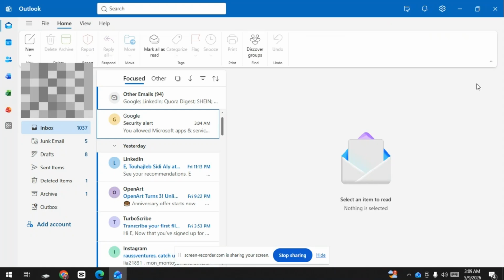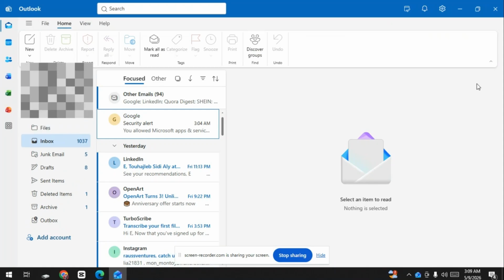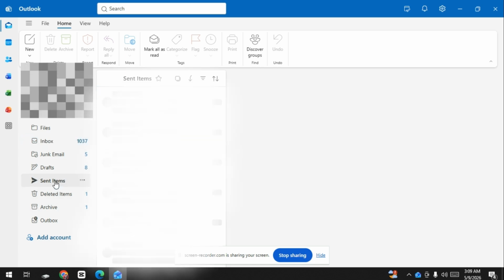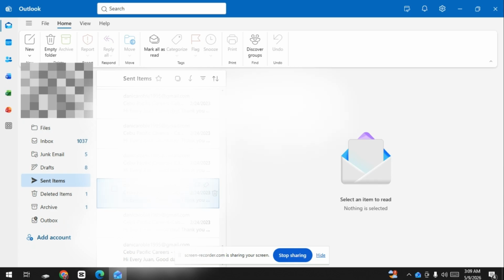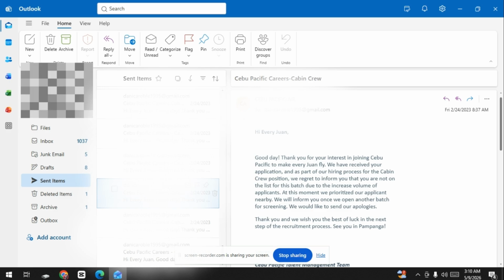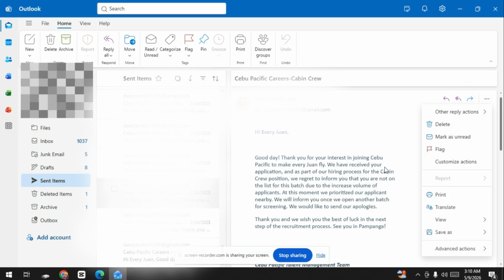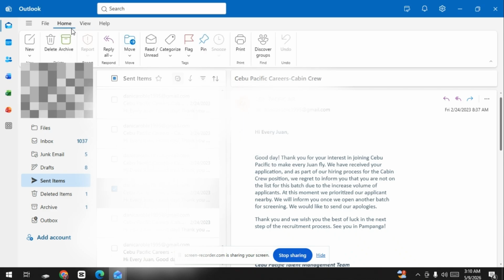How To Recall Mail In Outlook (Easy Guide)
Learn how to recall mail in Outlook quickly and avoid sending mistakes with this step-by-step guide. This tutorial shows exactly how to recall an email in Outlook, whether you're using Microsoft Outlook email recall, desktop, or Office 365. If you’ve ever sent the wrong message, you’ll discover Outlook recall message steps, how recall sent email Outlook works, and when Outlook email recall not working might happen. Perfect for beginners looking for how to unsend email in Outlook and fix email errors fast.